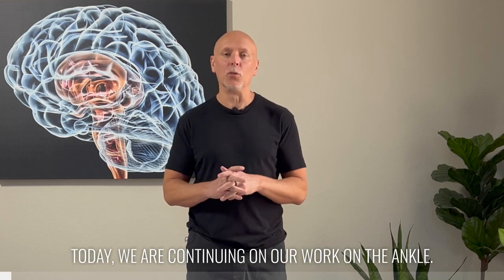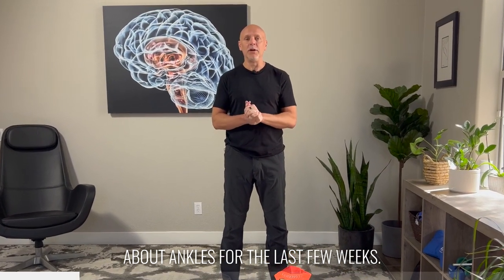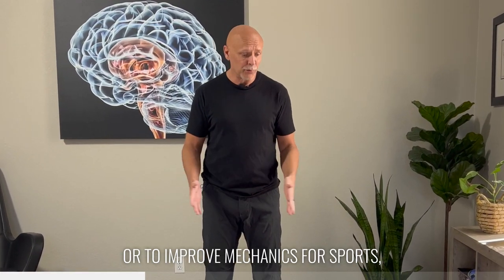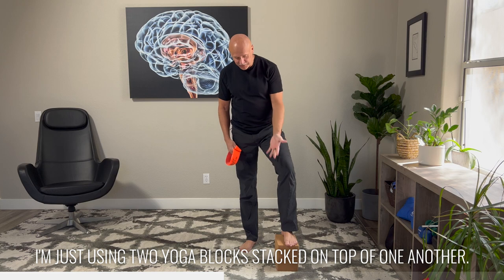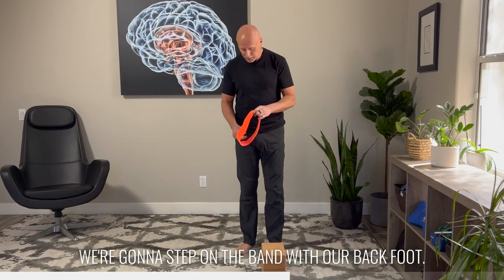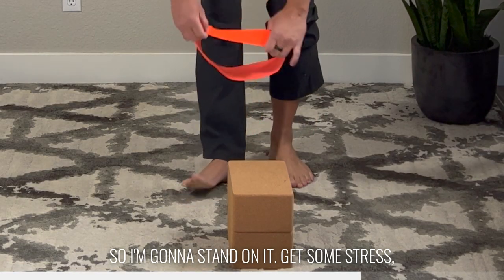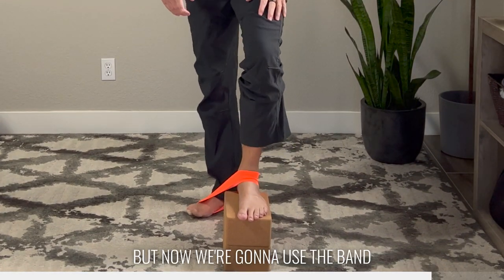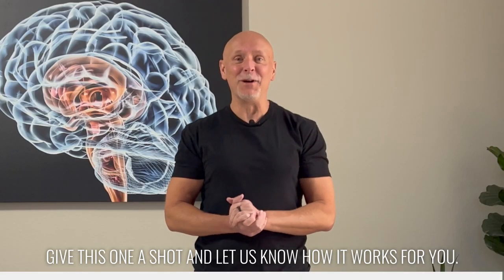Ankle Pain Relief (My Favorite Band Exercise)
Who wants to do some banded mobility? After progressing through passive mobilizations and active unloaded ankle movements, it’s time to add resistance.

In this video, we cover a method for using a small loop band to add extra load and help guide the ankle bones through dorsiflexion. Make sure you have a sturdy step, and give it a try!

Video Highlights:
— How to set up the exercise
— Important specifics for band placement on the ankle
— Recommendations for sets and reps